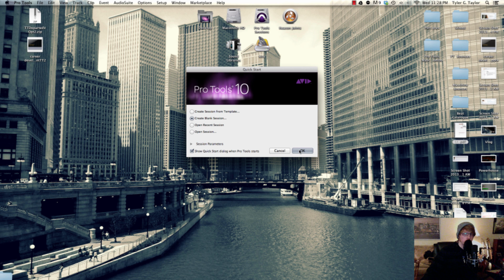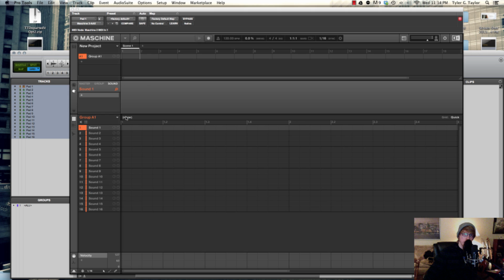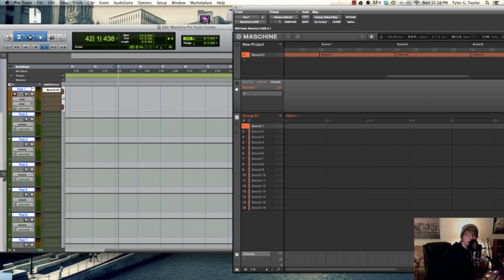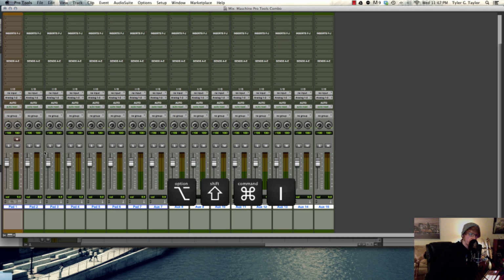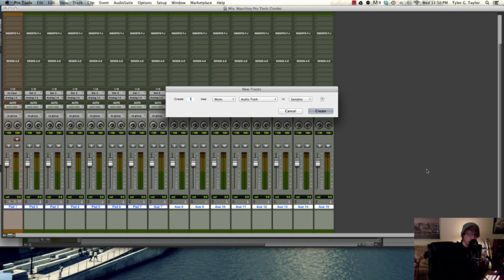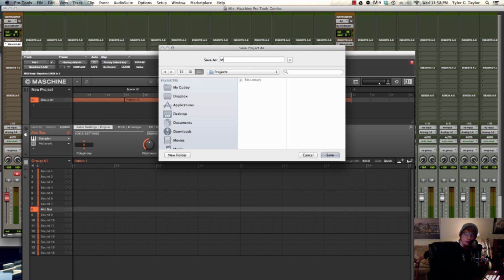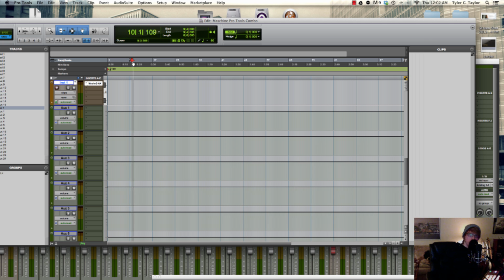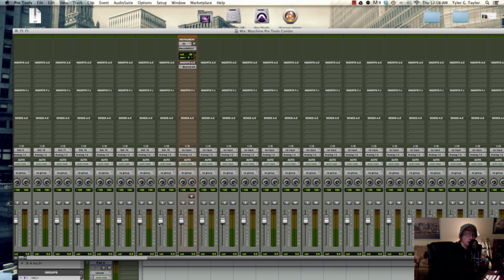Maschine 2 / Pro Tools Workflow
Hopefully this helps some people out.

0:19 Introduction & Explanation
2:08 Start of tutorial

Text Instructions:

1. In Pro Tools, create 1 stereo instrument track and 15 stereo aux tracks.

2. Open instance of Maschine in instrument 1 insert A.

3. Label new tracks Pad 1-16 starting with Instrument 1 ending with Aux 15.

4. Create a new Maschine project if a blank one isn't preloaded; Name it Pro Tools Template.

5. On Maschine software in the scene arranger, create 10 individual patterns with a length of 4 bars starting with scene 1 ending with scene 10.  These will contain any Maschine midi data on a timeline linked to pro tools. (Depending on your typical song length, you may want to use more or less patterns when creating this template. The more patterns the better because you can bounce sections in pro tools sessions by highlighting the PT timeline.)

6. Always remember in order to have Maschine's timeline linked to Pro Tools you must have all scenes selected (Double clicking under scene names selects all patterns and to navigate through separate patterns click directly on the desired Scene name.)

7. In Maschine software, click on each individual sound or unloaded pad and under the out tab, switch the main out starting with Pad 1 routed to Ext 1 and ending with Pad 16 routed to Ext 16.

8. In Pro Tools highlight the 16 tracks you created earlier, starting with pad 1 ending with pad 16. Command + Option + Shift Click the input on Pad 1 and under plugin find Maschine insert A and click Maschine Out 1. This will route Maschine's sounds to the monitoring inputs in the correct order.

9. To use multiple groups in Maschine in your DAW, each group requires a new instance of Maschine to give you the stereo outs required for individual routing. To create a new group in Pro Tools and Maschine repeats steps 1-8 with appropriate naming. To switch between instances of Maschine in Pro Tools shift+click the step button next to control at the top of your controller to bring up the dialogue on the second screen of your Maschine controller. Navigate up and down with buttons 5 & 6 and select instances with button 8

10. To use Premade Maschine kits with this setup. Starting after step 8 load them in the same fashion you would in standalone mode. Preview your kits on the instrument channel with Maschine loaded on it and once you have found your desired kit repeat step 7.

11. In order to use another midi control surface in Pro Tools at the same time that Maschine is active create a Stereo Instrument Track. In the Mix window right click on the label that says Inserts A-E and make sure the instrument box is checked. This will bring up the portion of the display that shows which midi surface is controlling what.

12. Pro Tools sessions automatically load previous Maschine data without opening a project file; But to rensure no date loss, Always make sure to save both the Pro Tools session file and the Maschine session File. You can either save the Maschine project file in the Pro Tools session folder or in your default Maschine projects folder, just make sure to name it the same as the Pro Tools session name. Also make sure to save each Maschine group as a separate Maschine Project if you are using multiple groups. The easiest way to label these Maschine sessions would be "Project Name" A, "Project Name" B, etc. Pro Tools will automatically recall these Maschine projects whenever you reload the session as a whole.

13. Always have Maschine record armed when you want to record in notes. You will be recording MIDI into Maschine's sequencer for Maschine and MIDI for other instruments and sound modules into Pro Tools.

14. To give yourself the same type of count in that Maschine standalone has when recording, right click on a blank area near the transport and select Expanded Transport. Make sure pre-roll is selected and change the first 0 to a 1.

This was tested with Pro Tools 10, Maschine 2.0.2, and Maschine MK2 Hardware. Also tested on Pro Tools HD and Maschine 1.8

NOTES:

To sequence Maschine style (scene by scene) highlight sections of the Pro Tools timeline with loop playback active.

To navigate through scenes in Maschine without unlinking timelines click on the desired scene name underneath the Maschine transport in the Maschine plugin.

You can always switch your tracks to mono but stereo is my preference to start with.

Contrary to what is shown in the video you can also route individual outs from the Maschine hardware.

**I say in the video you are limited to one group. This is only true if you use all 16 pads of a group

**You can always come back and switch individual pattern/scene lengths. It's best to label the scenes start points on Pro Tools with corresponding markers.